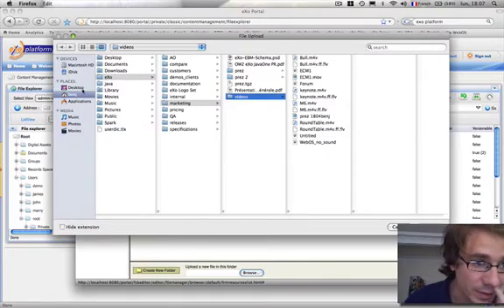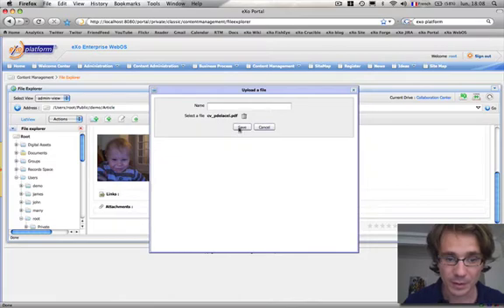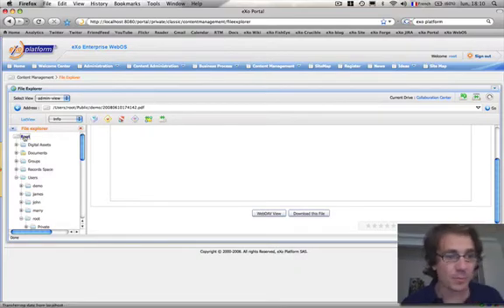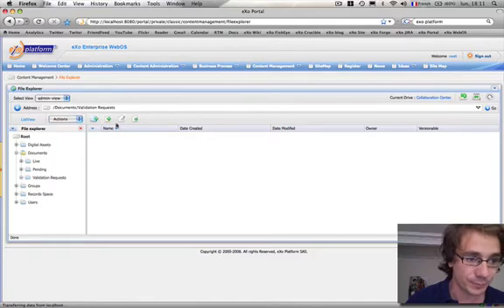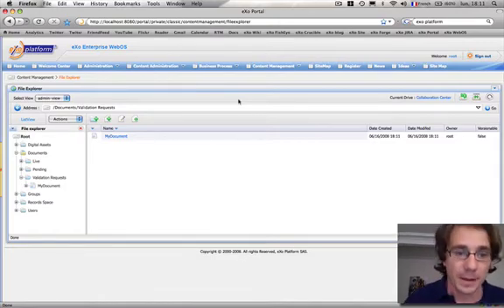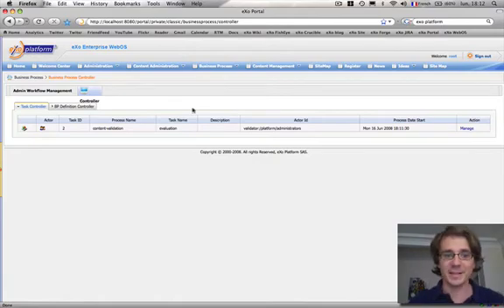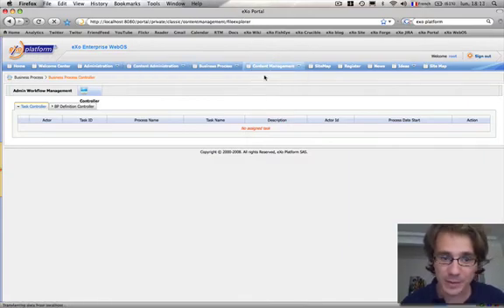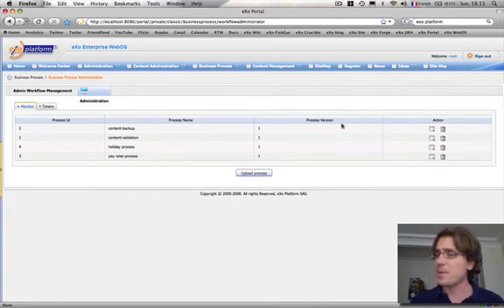eXo ECM ScreenCast Part 2.2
Some more advanced features like versioning, advanced search or workflow validations